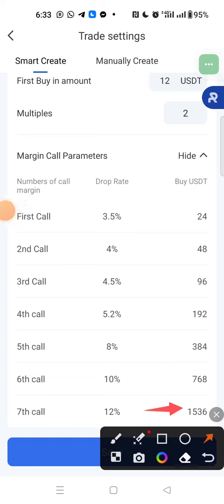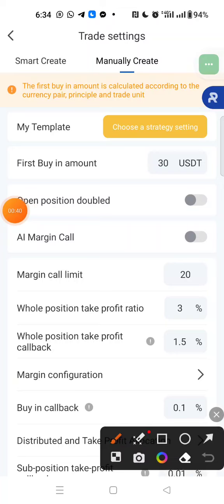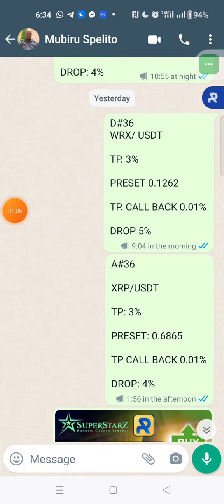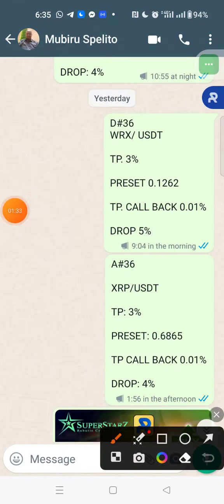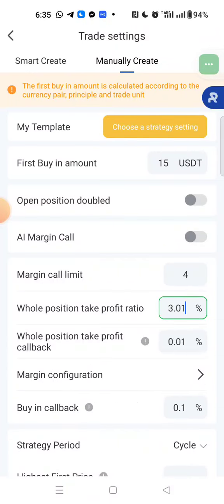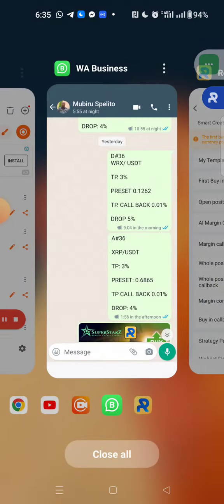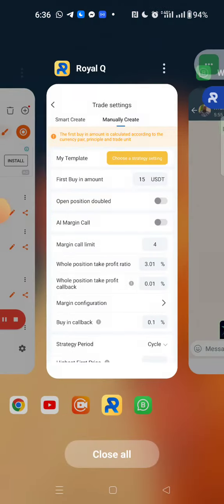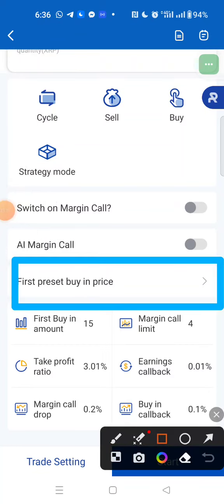SERIE 3; HOW TO SET A SIGNAL 26/7/2023